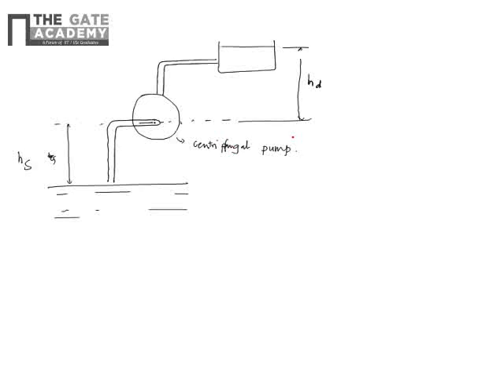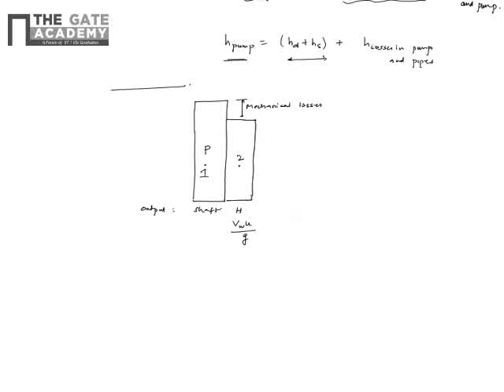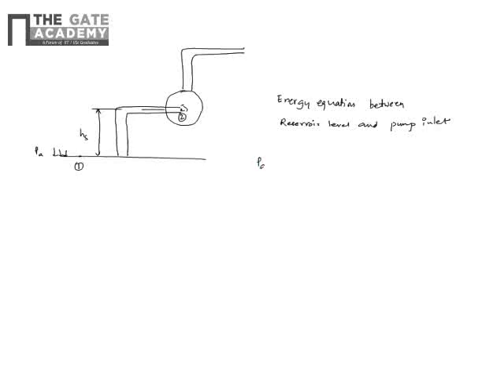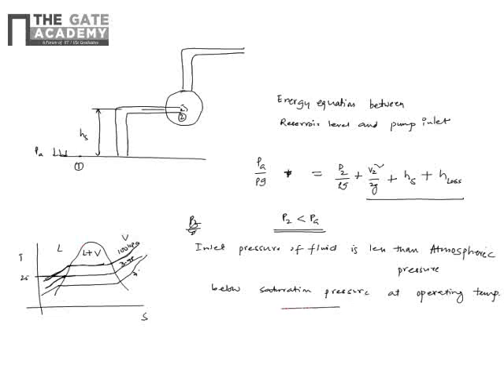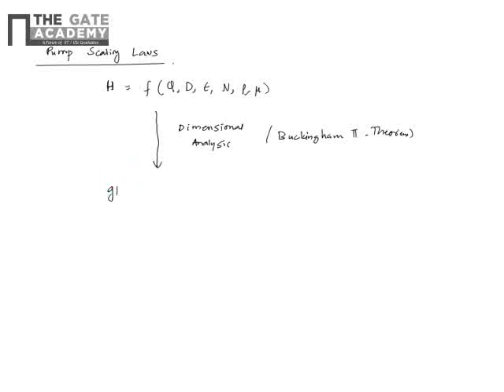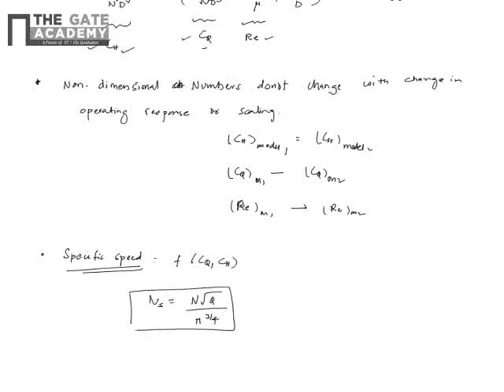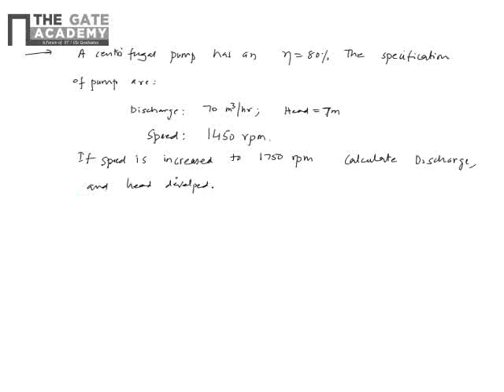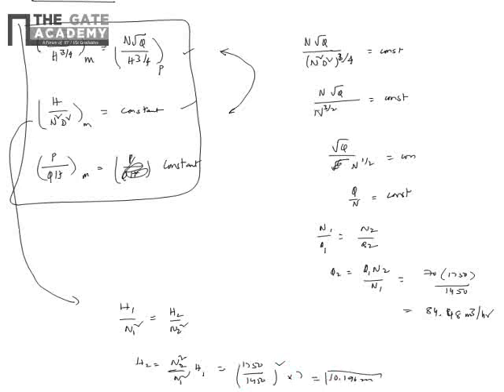23 hydraulic machines